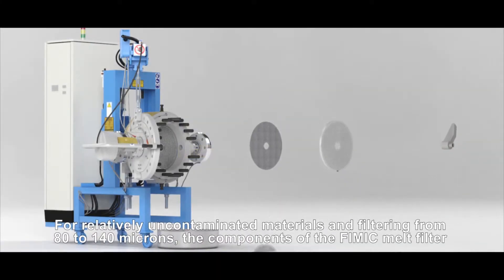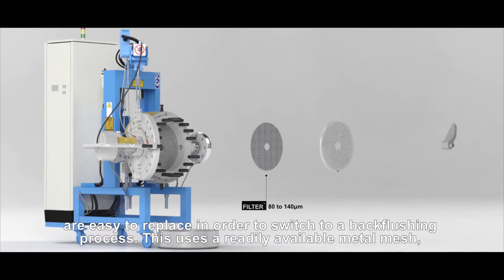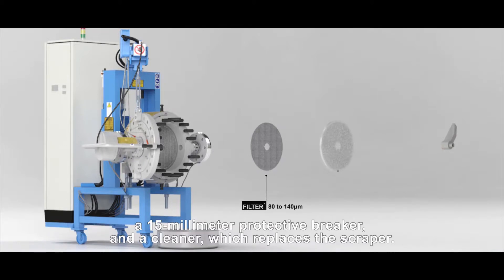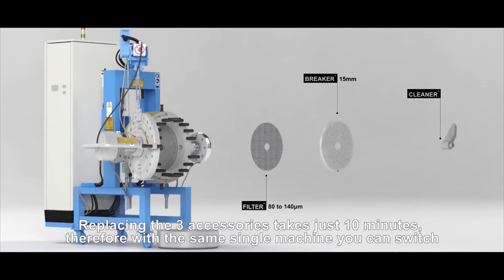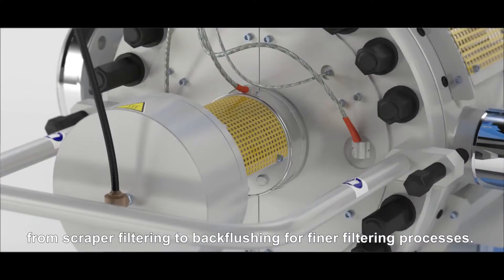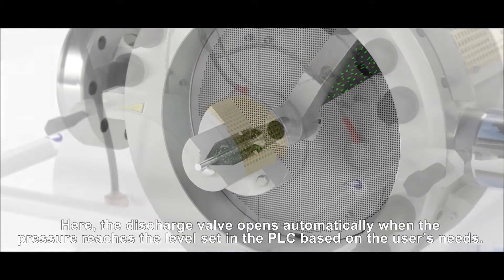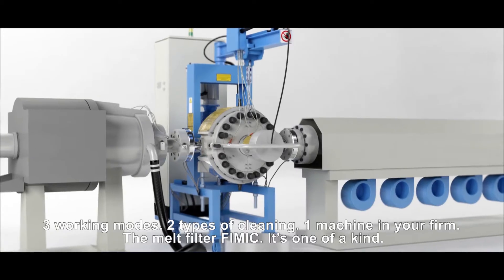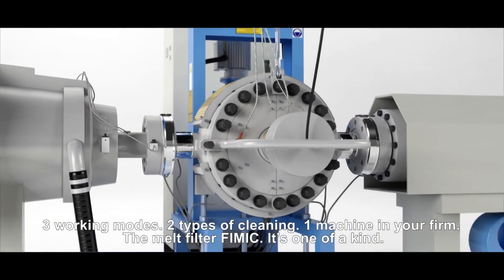3D Model | Melt filters that can operate in scarping mode or in backflush mode: RAS+REF | FIMIC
The best simply works better. RAS+REF melt filters can in fact operate in two different ways: in scraping mode or in backflush mode, providing more options to anyone wishing to process materials with mesh filters.
REF therefore represents an ideal option for mesh processing with exceptional final results.